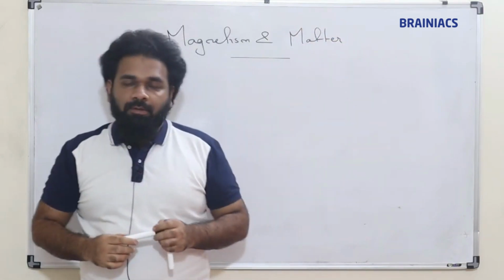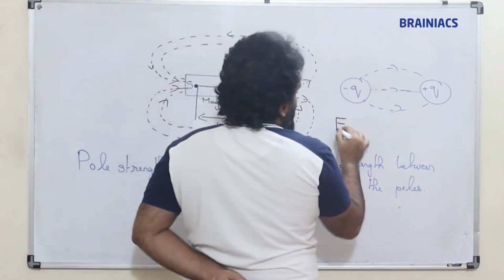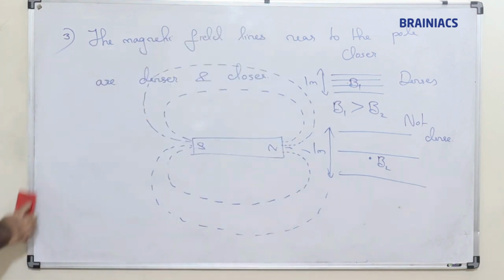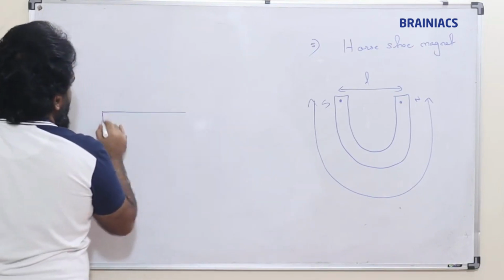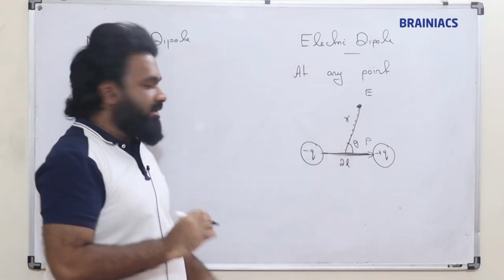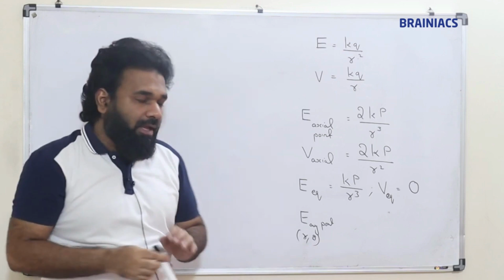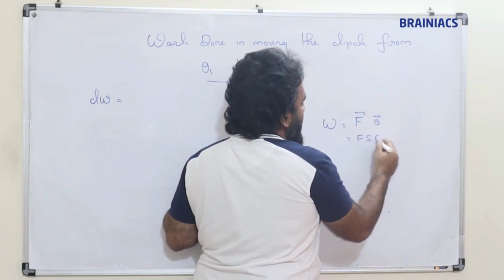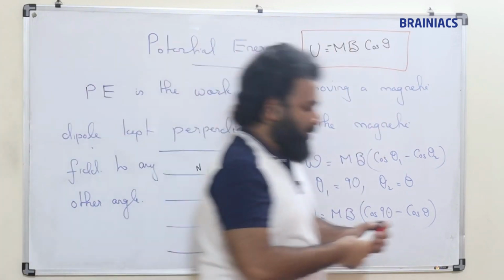MAGNETISM-1|BRAINIACS CLASSES|TARGET NEET 2024|NCERT LECTURE SERIES IN ENGLISH